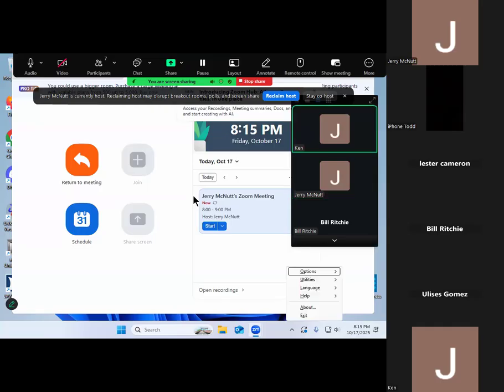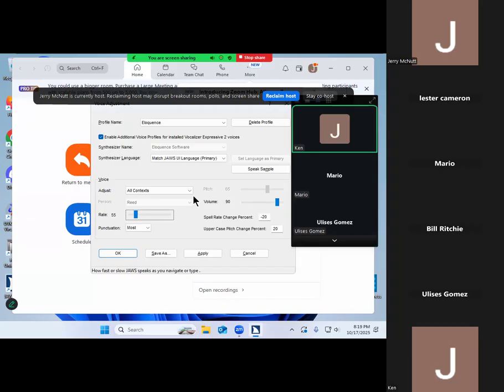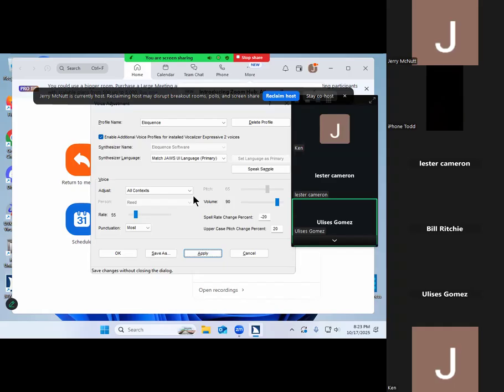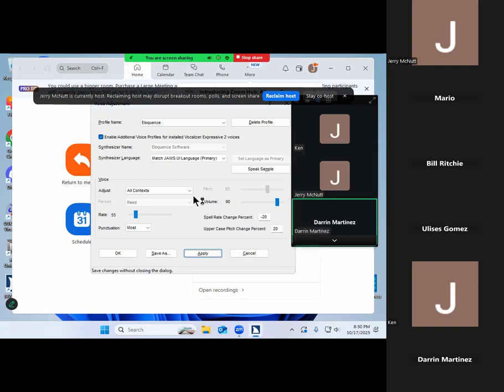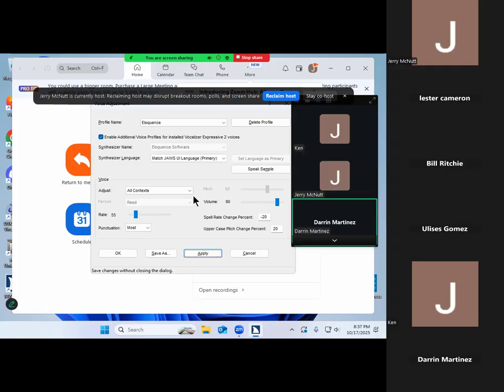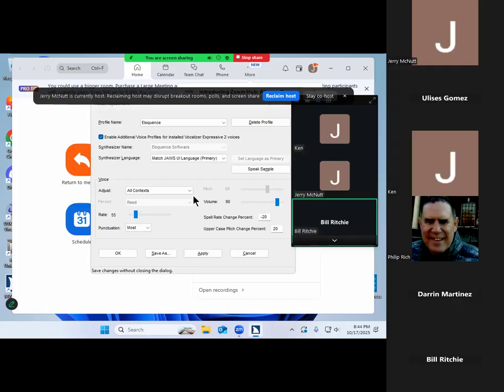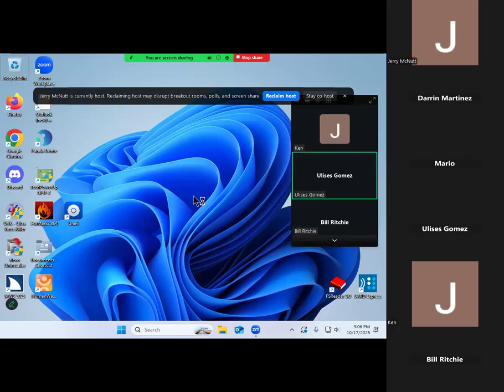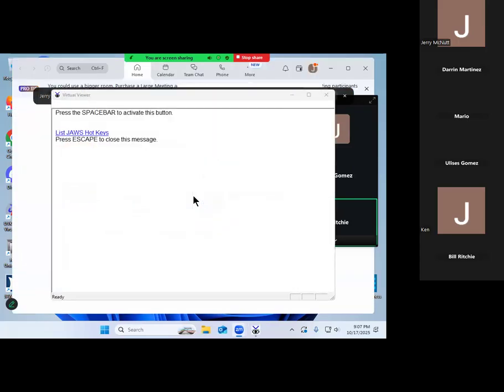Understanding JAWS From Installation to Basic Commands with Jerry McNutt 10 17 2025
Start using JAWS